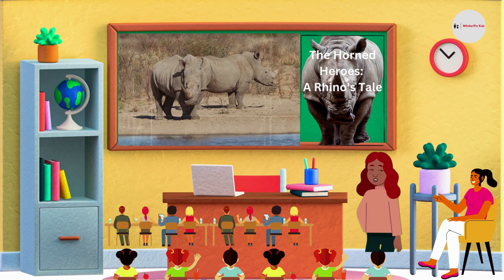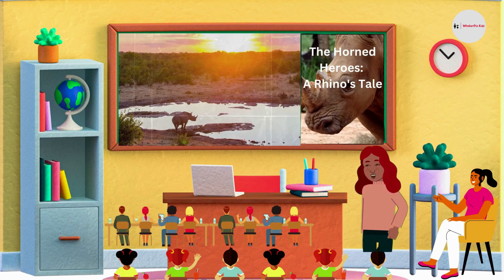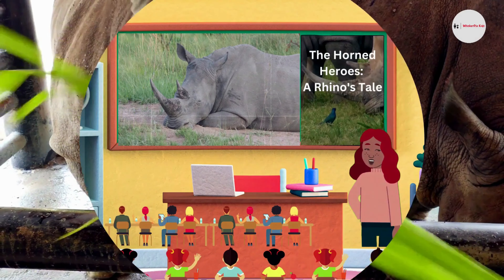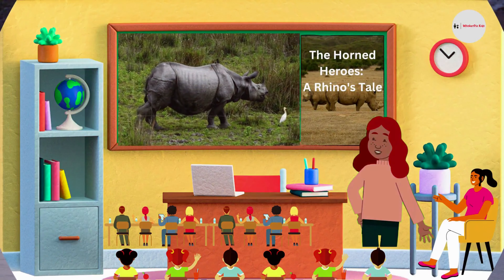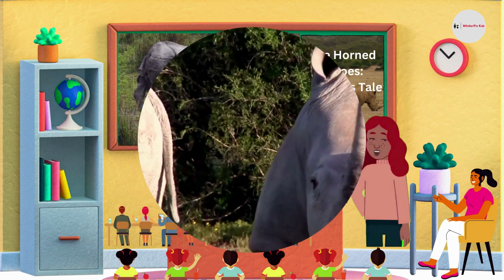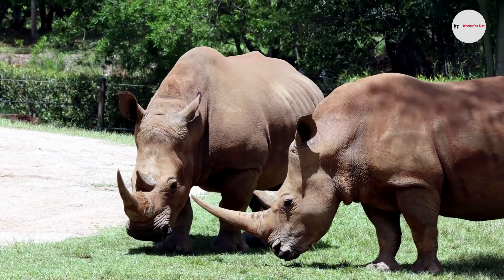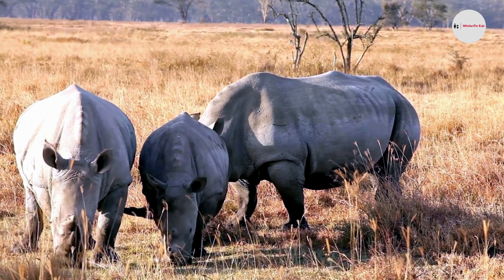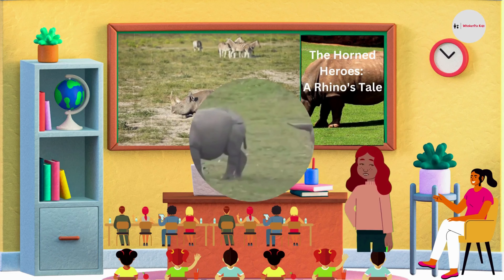🦏The Horned Heroes: A Rhino's Tale🦏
Welcome to WhiskerPix Kids, where magical moments and captivating melodies come to life! 🐾🌟

Step into a world of imagination, laughter, and learning as we embark on fantastic adventures with our adorable whiskered friends. Our channel is a treasure trove of delightful kids' songs, enchanting
animations, and heartwarming stories that will captivate young minds and nurture their creativity.

🎶 Melodious Musings: Join in on the musical fun as we sing catchy and educational songs that cover the ABCs, numbers, colors, shapes, animals, and so much more! Every song is thoughtfully crafted to make learning a delightful experience for little ones.

🌈 Animation Extravaganza: Immerse yourself in the mesmerizing world of animated tales. Our whiskered characters, along with their furry companions, embark on thrilling journeys that teach valuable life lessons and ignite the spark of imagination.

🎨 Artistic Adventures: Unleash your creativity through our exciting art and craft activities! From DIY projects to coloring pages, kids will have a blast while honing their artistic skills.

👫 Family Fun: WhiskerPix Kids is a channel where parents and children can bond over entertaining and educational content. We prioritize creating a safe and friendly environment for kids to explore, learn, and play alongside their loved ones.

Join our furry friends and embark on a journey filled with laughter and learning!

🎉 Come, Play, and Learn: WhiskerPix Kids is where the magic of whimsy meets the joy of discovery. We're excited to have you as part of our ever-growing family of curious explorers. Let's make memories that will last a lifetime!

Join us as we whisker our way through exciting tales and delightful tunes – welcome to WhiskerPix Kids, the purrfect destination for young hearts! ❤️🎶
Kids videos,
kids cartoon,
cartoons for kids,
animation,
cartoon,
baby cartoons,
funny cartoons,
cartoons,
nursery rhymes,
cartoon video,
funny,
for children,
for kids,
kids songs,
truckscar,
cartoons,
kids show,
cartoon show,
full episodes,
kids tv show,
learning,
education,
superhero,
fun,
colors,
abc,
numbers,
firetruck,
shape,
toddlers,
kids entertainment,
baby songs,
kids,
learn,
3d,
Kids Animation Video,
Alphabet Song for Kids,
a rhino's tale,
rhinoceros,

Created By:
Goutam Bose:
This video is made for kids.If you have any questions please ask in the comments!

If You Enjoyed This Video Please Give It A 👍 Thumbs Up! and if you have any queries